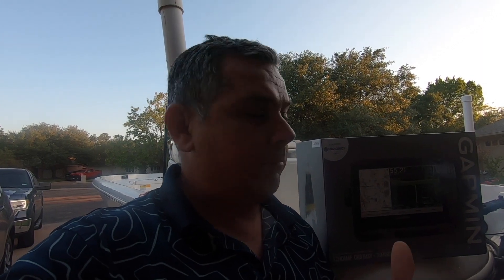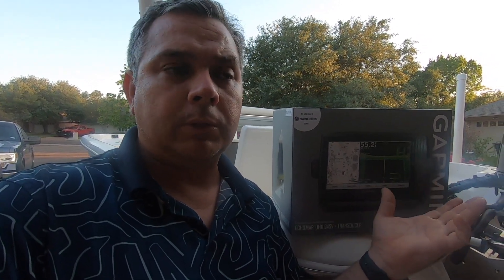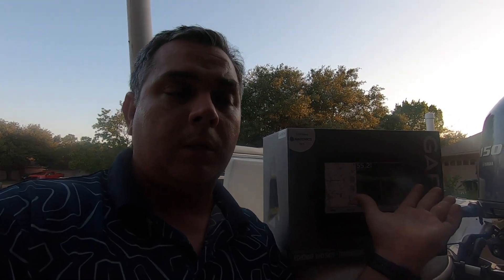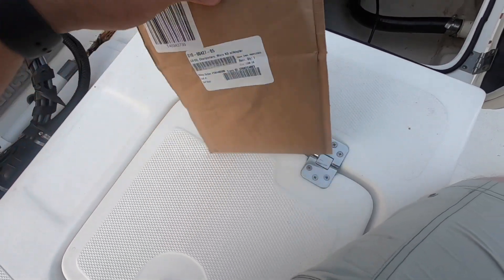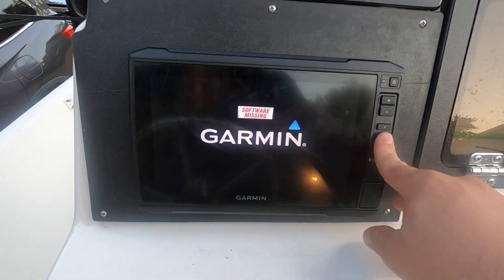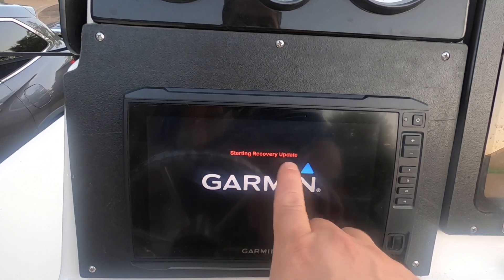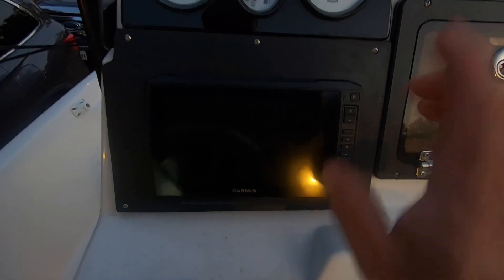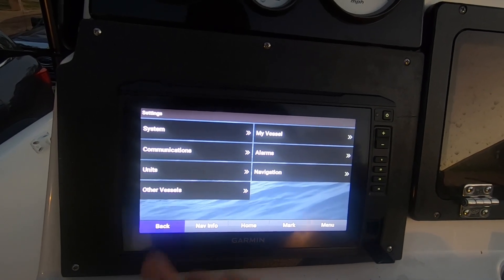Garmin 94 sv echomap software update sd card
Garmin Echomap 94 sv software RECOVERY update from a SD card, step by step instructions and other good tips! vision plus loaded successfully too!